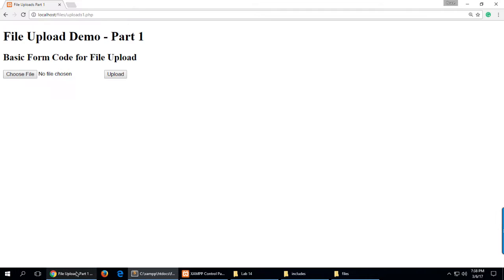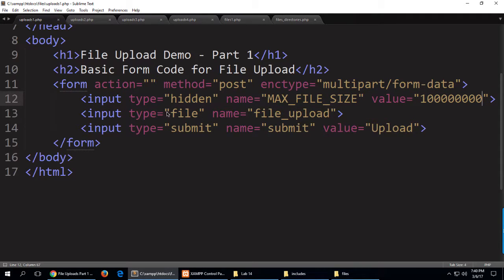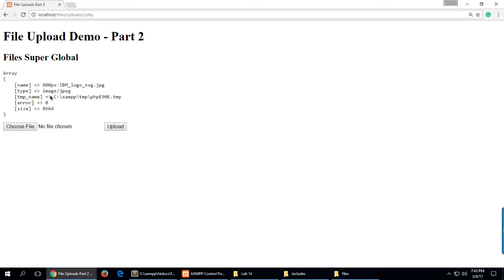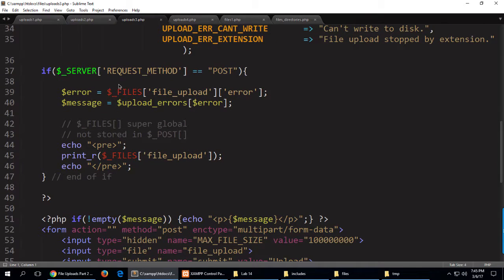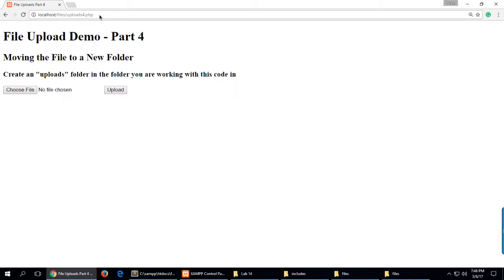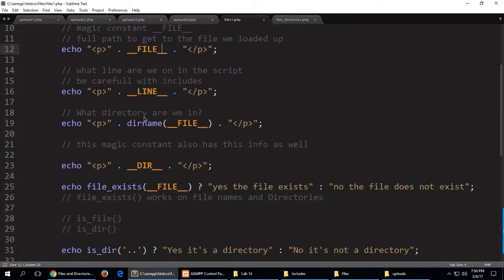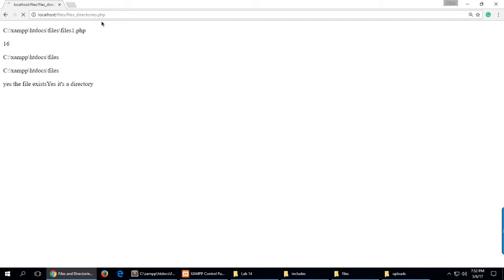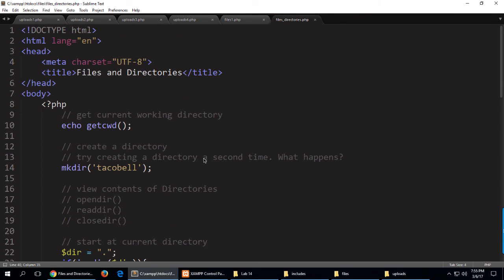PHP - Working with Files and Folders